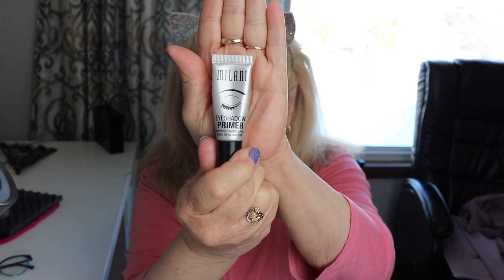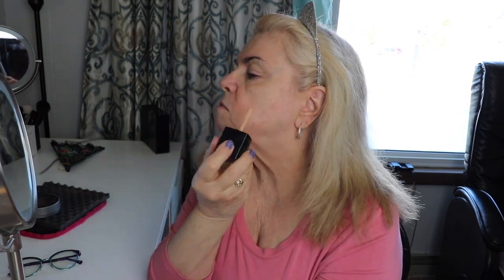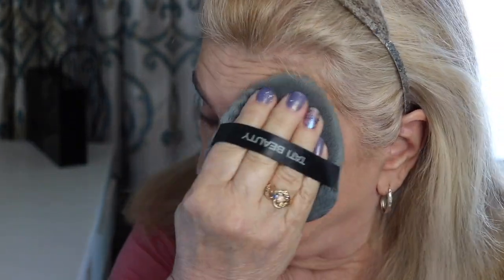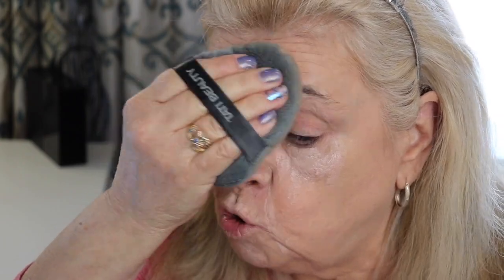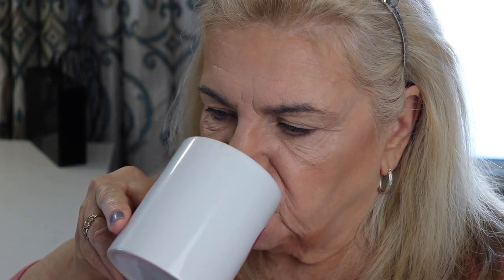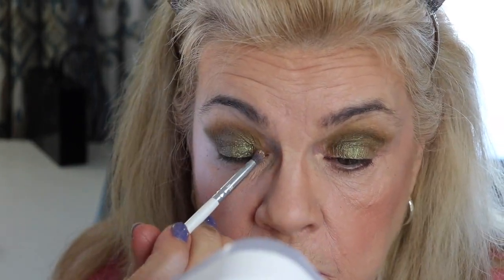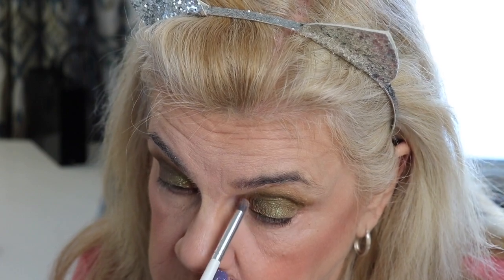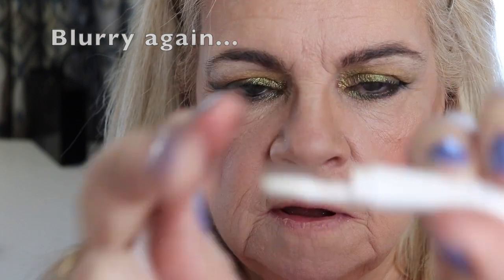Get Ready with Me using some Great Makeup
Join me and get ready with me using some great makeup. A little get to know me a little more. I'm using some of my favorites and trying some new makeup. Come find out what they are.

Janic-AZMCUXFG

I do not get any money from these just Points for Products, If you use these links, Thank You.
It does help me to review extra products for you.